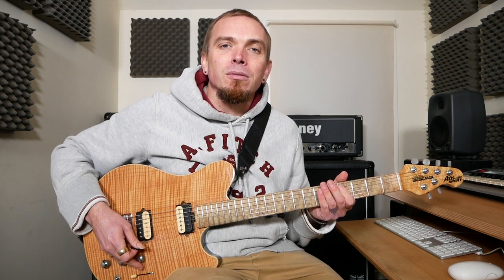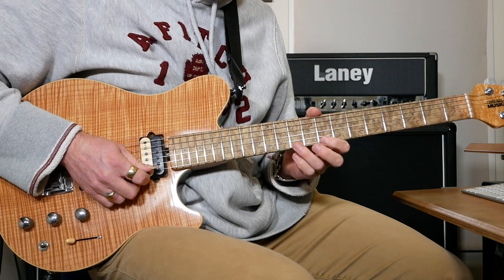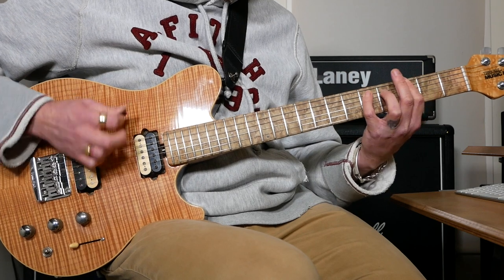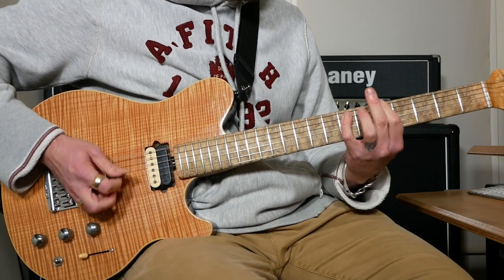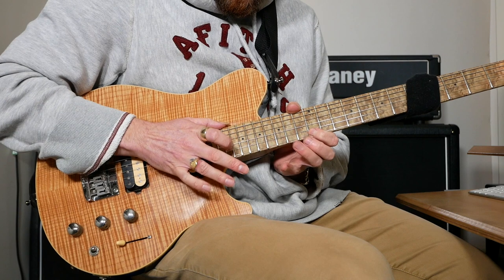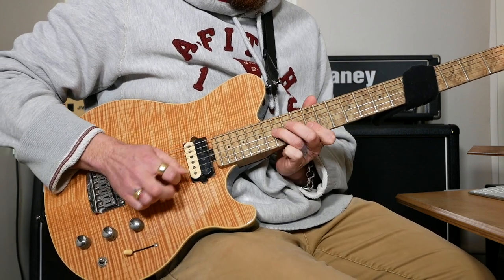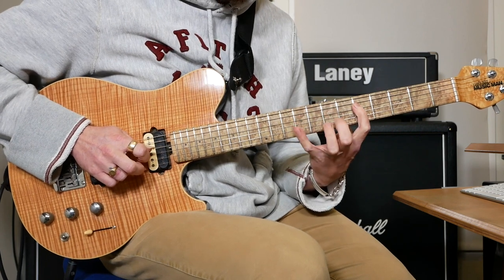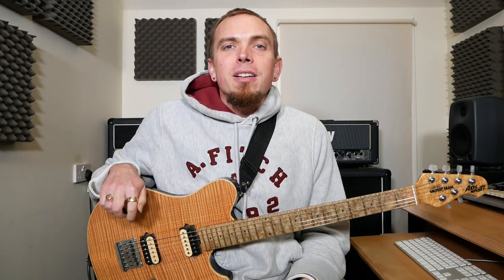How To Play “He-Man Woman Hater” by Extreme - Guitar Lesson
Here is the guitar tutorial to He-Man Woman Hater by the Extreme from their biggest album Pornograffiti.

0:00 - Intro
0:49 - Riff
4:24 - Intro Solo
7:00 - Verse 1
9:13 - Chorus
12:50 - Verse 2
14:36 - Solo
26:17 - Last Chorus
31:50 - Outro